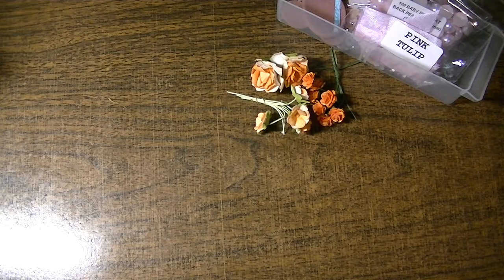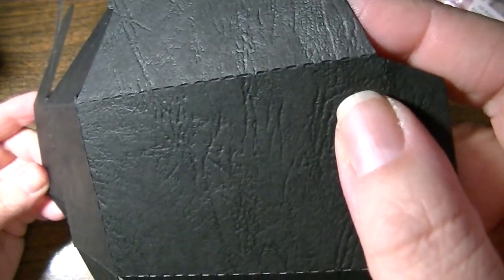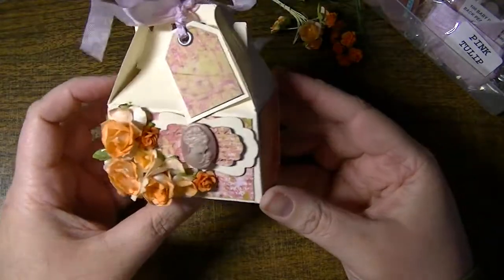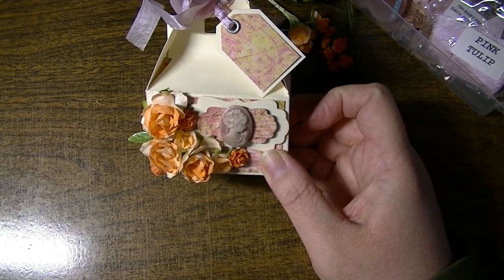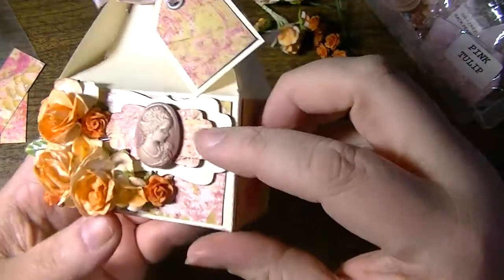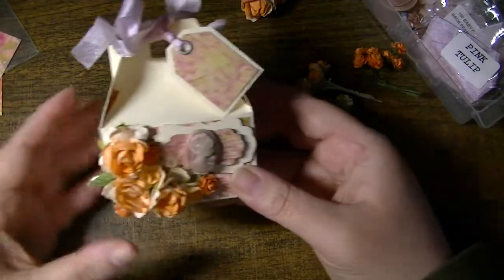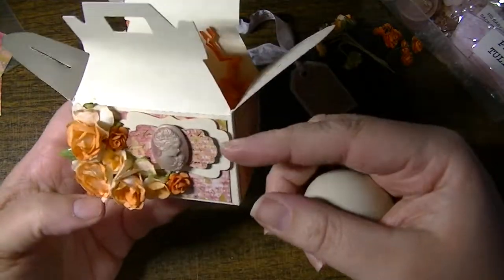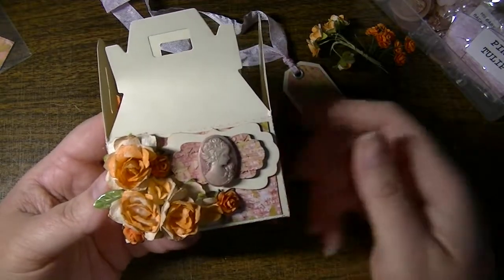Bakery Box Easter Favor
Die from LifeStyle Crafts
Paper from K&Co - QueSara Sara
Wild Orchid Crafts - Small Oval Lady Cameo - CAM-001
Wild Orchid Crafts - Two Tone Mixed Wild Roses - PM-00132
Wild Orchid Crafts - Pink Tulip Seam Binding - SB-00014
Wild Orchid Crafts - Pearl Leaf Head Pins - HP-00021